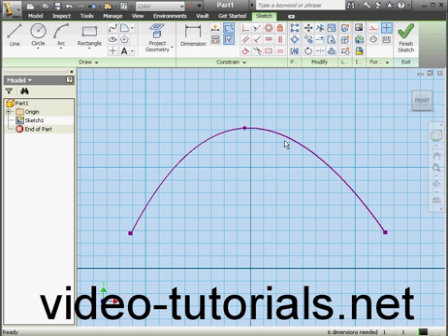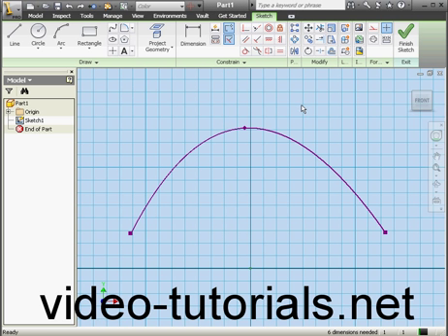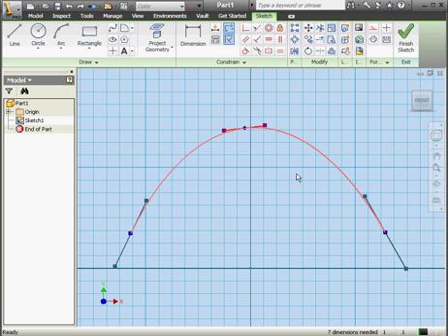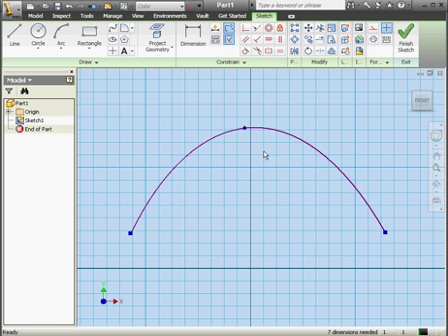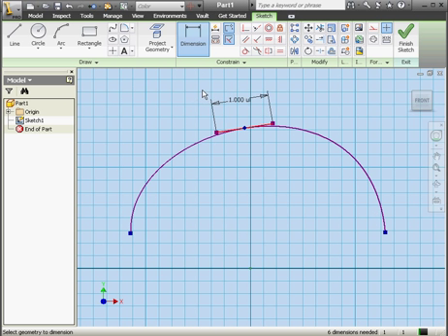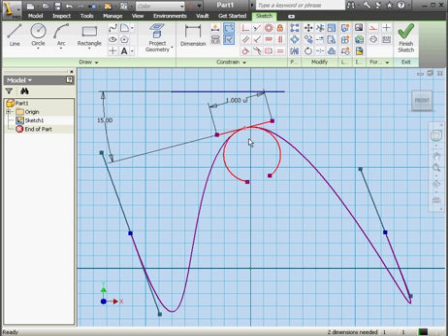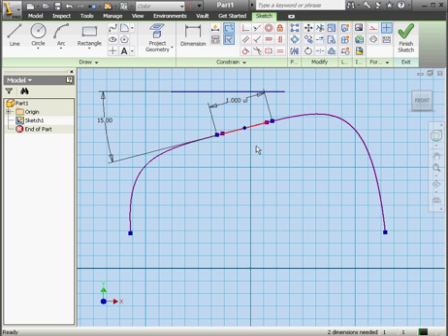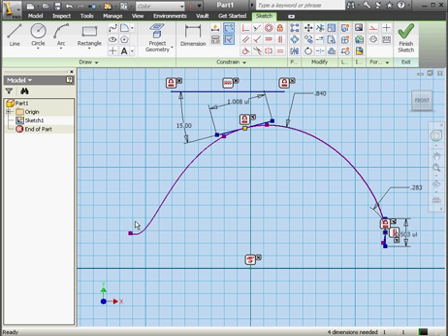Autodesk Inventor 2010 training Spline